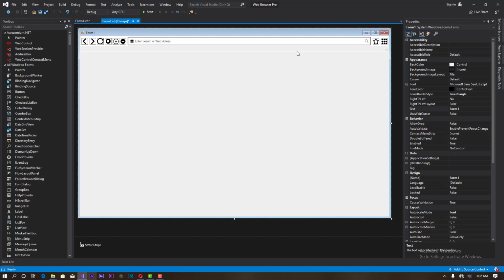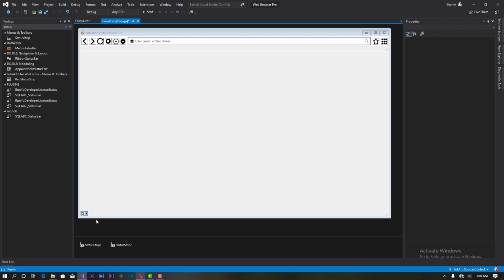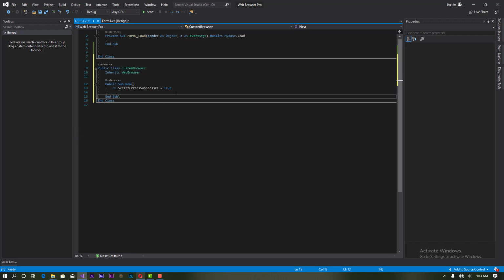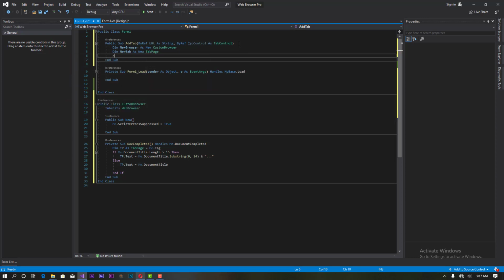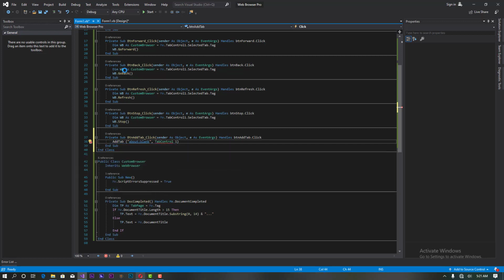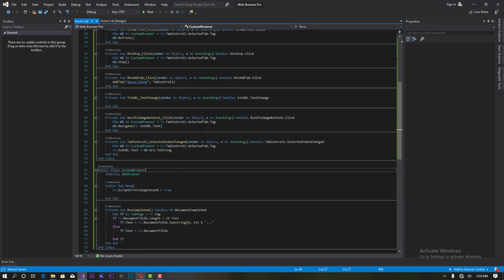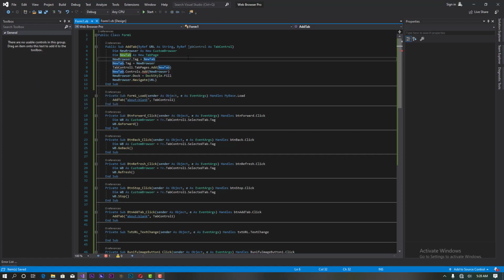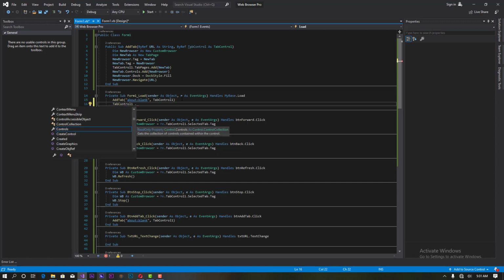(Part 1) How to create a professional Web Browser in VB.NET (2020 Edition)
FREE SOURCE CODE DOWNLOAD LINK 2021 UPDATED